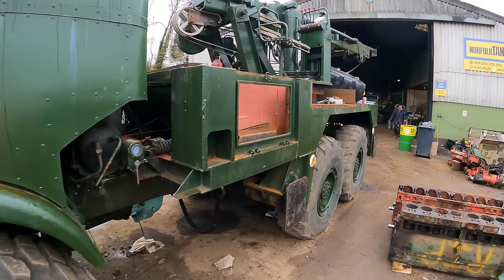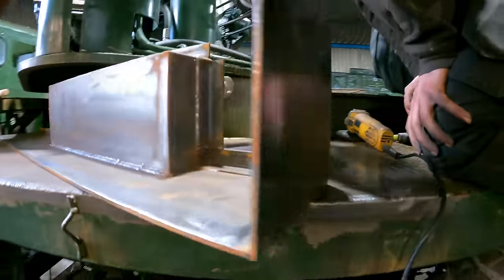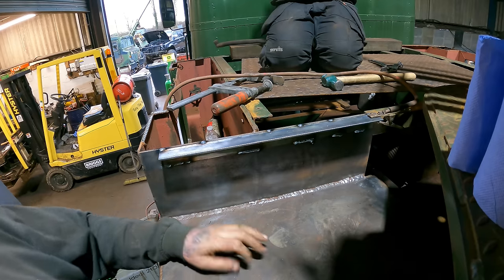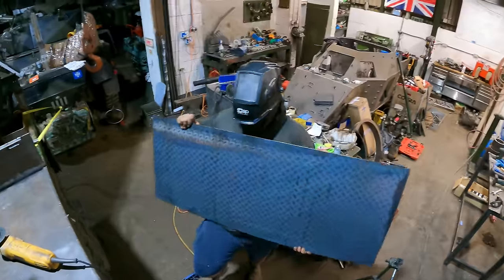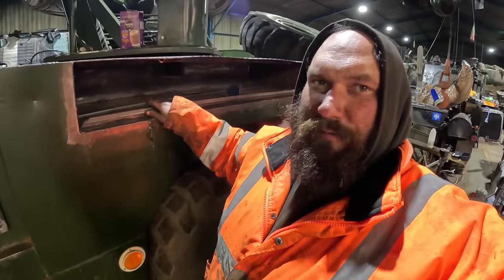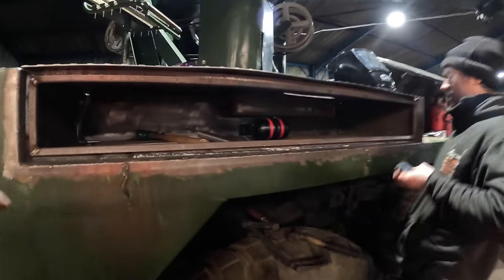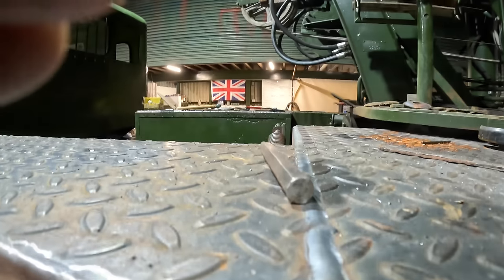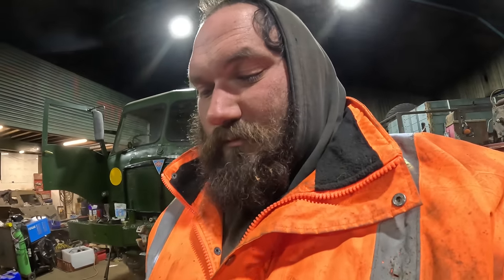AEC Militant Military Recovery truck - Fabricating New Storage Bins And Welding New Rear Floors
finally we have found the time to do some much needed work to the AEC Militant, she's out on a job in April on an MOD camp. what is she doing? you'll have to wait and see! :)

Its a 1970 AEC militant mk3 recovery, we haven't found anything to put on the hitch she hasn't been able to boss around yet!! powered by a AEC AV760, does make you wonder what on earth was Leyland thinking putting the Rolls Royce b81 in there Martian wrecker they were building for the mod as the same time.